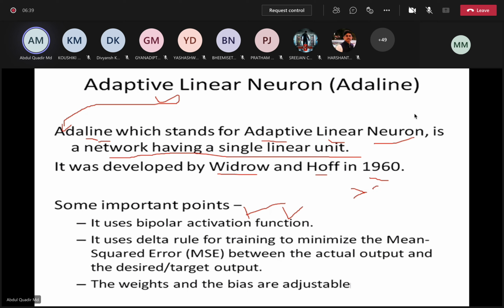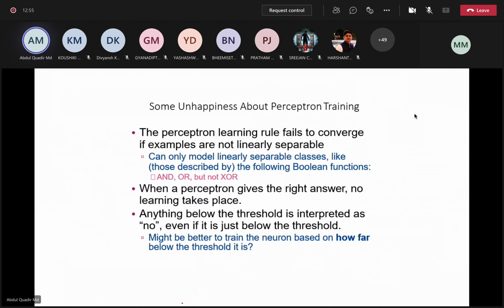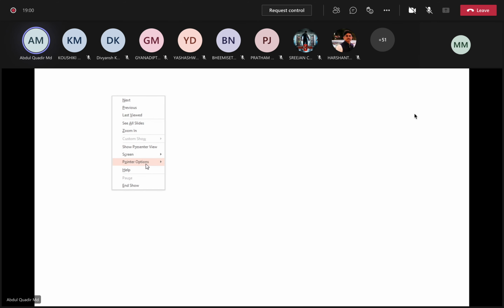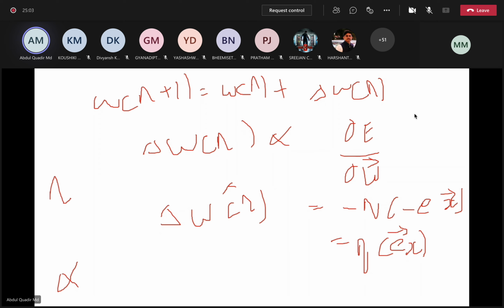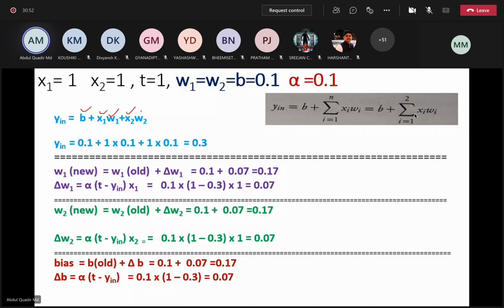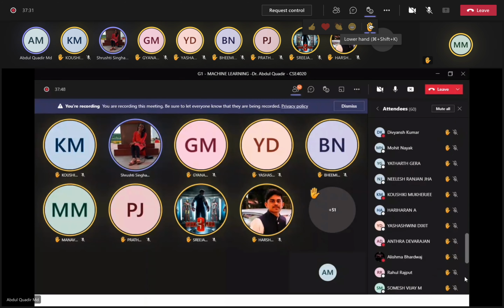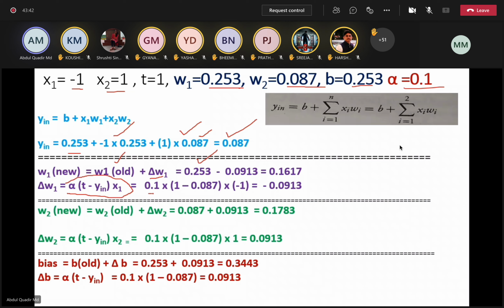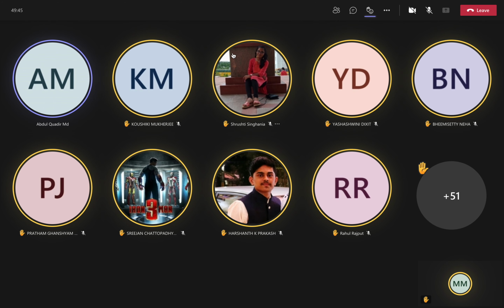ML 30 September